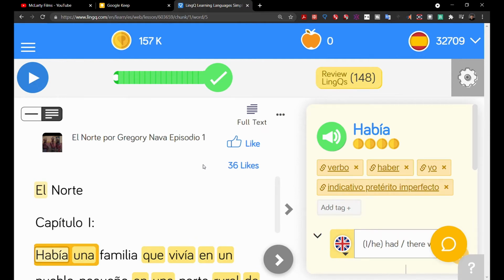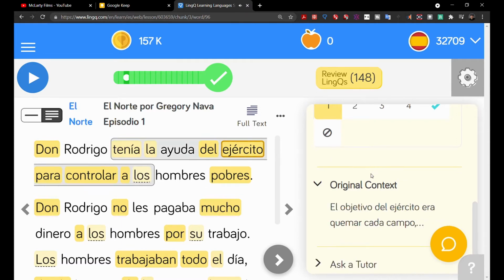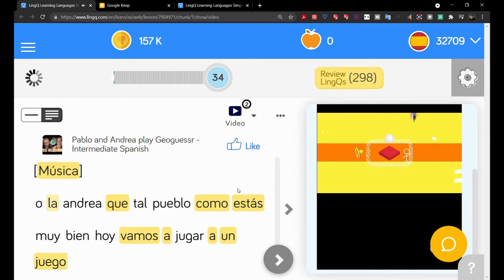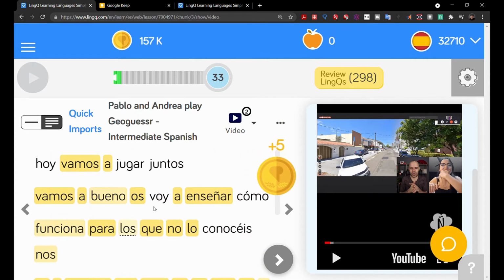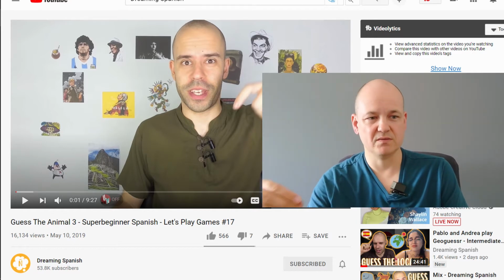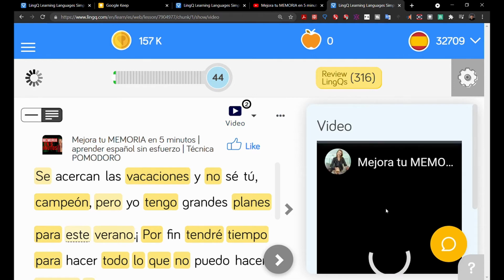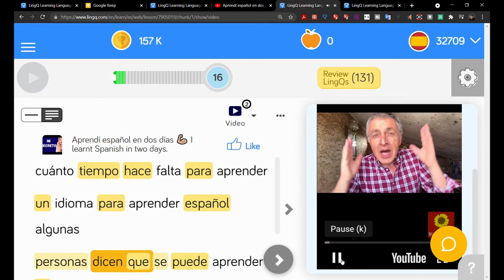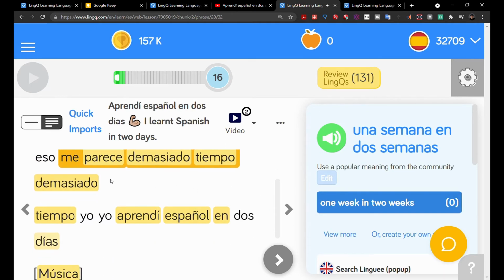Best Spanish Teachers on Youtube 2021 and How to use Lingq Importer for Language Learning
In this video I talk about how I have been learning spanish with the best Youtube Spanish teachers  using the Lingq Import extension to study the transcripts of the Spanish Youtube videos. I have been using this method since March 2020.  Lingq is an online language learning platform that focuses on extensive reading and listening to learn languages founded by linguist Steve Kaufmann.

Here is another video that describes how to use the Lingq Youtube Importer Extension:

Muchas gracias to my top 5 Spanish Teachers on Youtube!

Dreaming Spanish 03:00

Español Automatico 05:39

Español con Juan  07:04

Spanish Language Coach  08:23

No Hay Tos 09:28